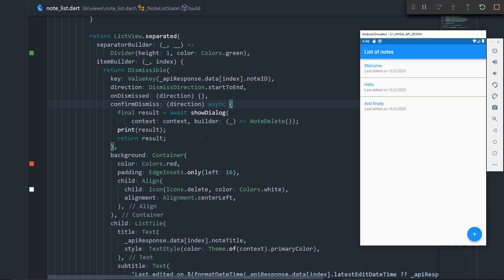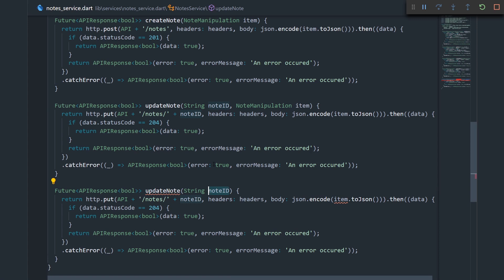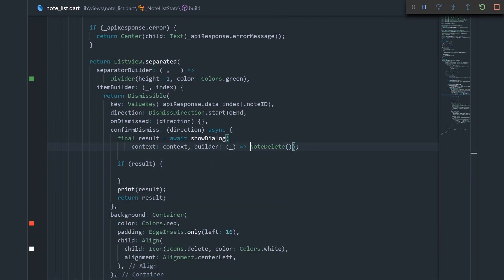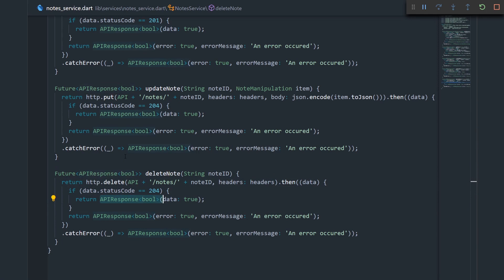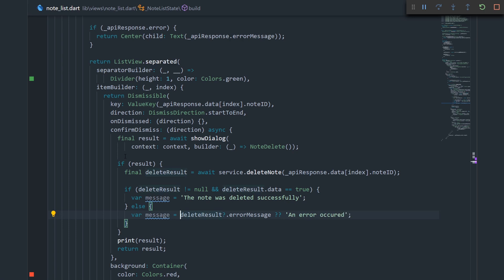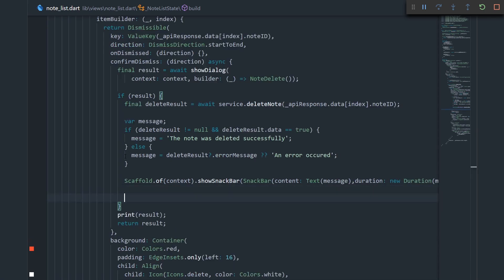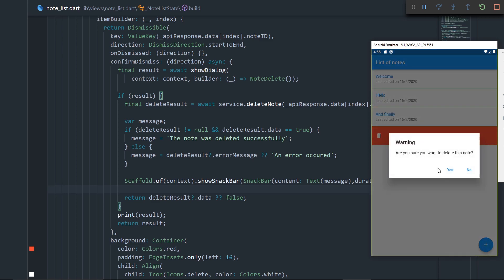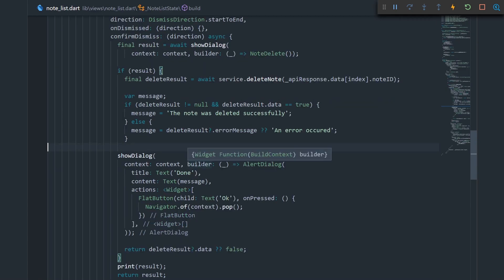Deleting Resources in a REST API | DELETE Request | Consuming a REST API in Flutter #7